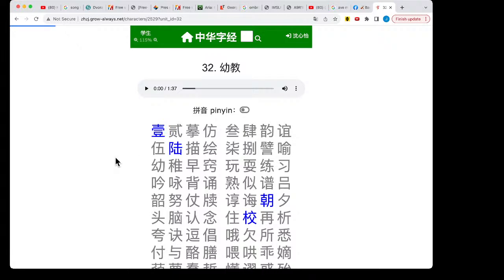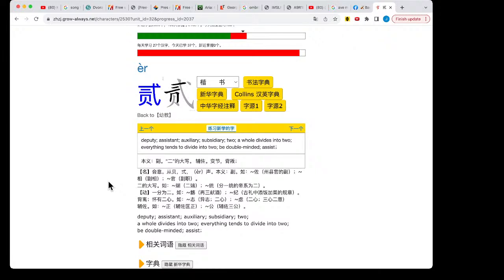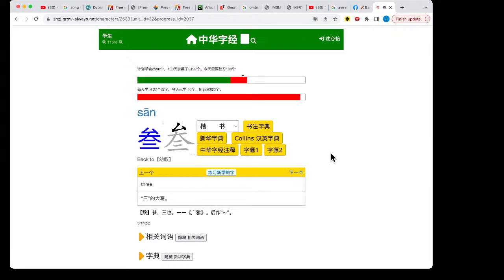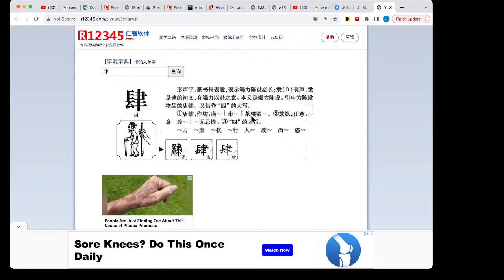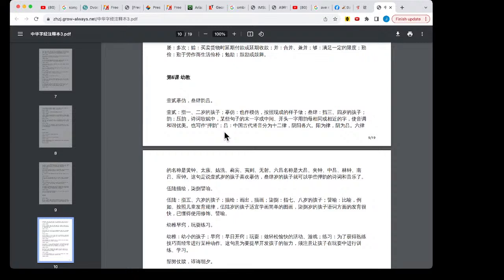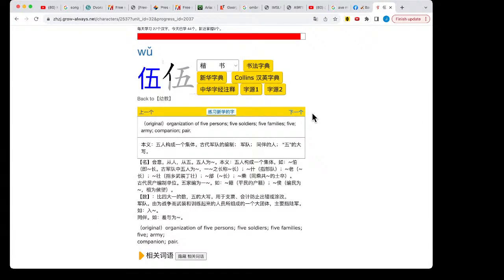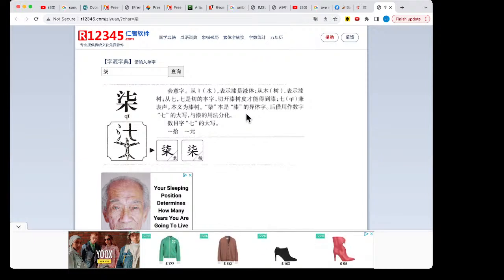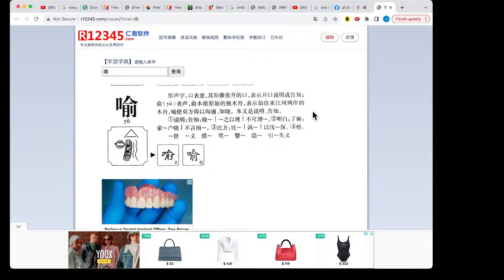中华字经 Lesson 82 - 2023 October 9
幼教 壹 - 喻